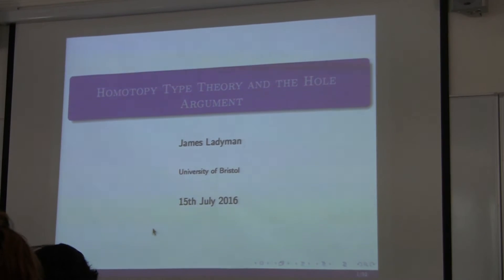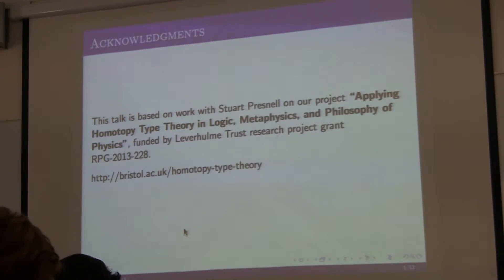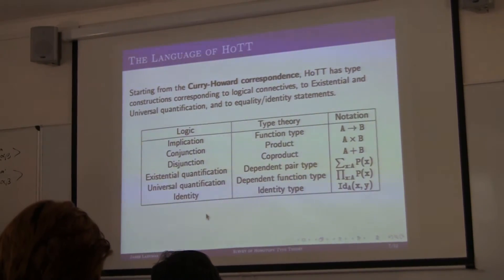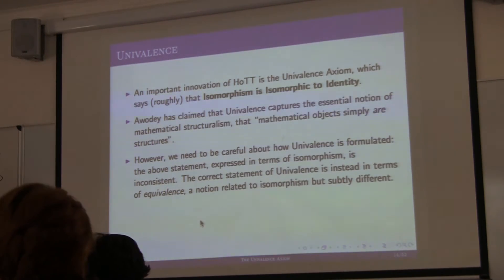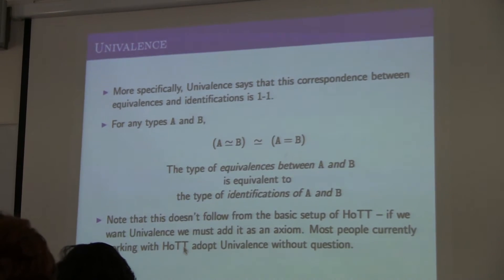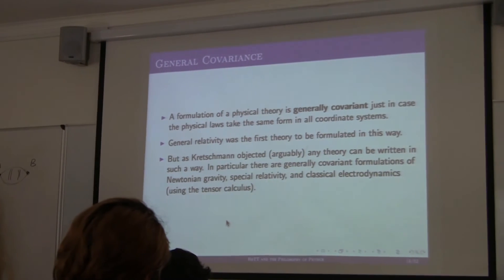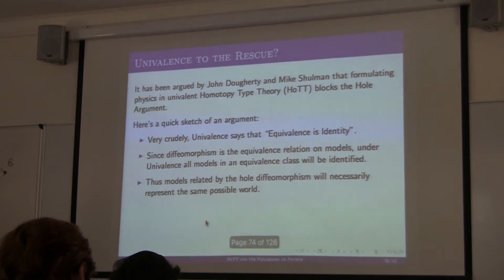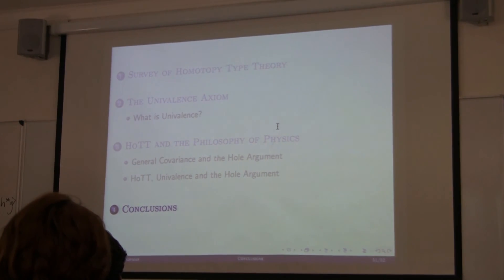James Ladyman (Bristol): " The Hole Argument and Homotopy Type Theory"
Recorded at The Hole Shebang workshop, LSE, 15 July 2016.

The Hole Shebang brought together philosophers and physicists to discuss a recent debate surrounding interpretations of the Hole Argument.

This was a "satellite" workshop held the day before Foundations 2016, the 18th UK/EU conference on foundations of physics. Both of which were hosted by LSE Philosophy.